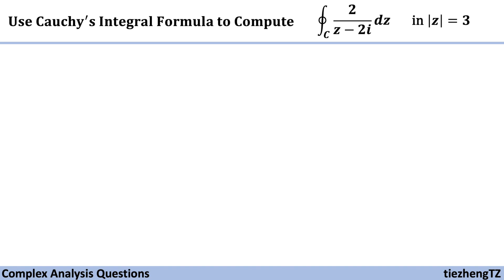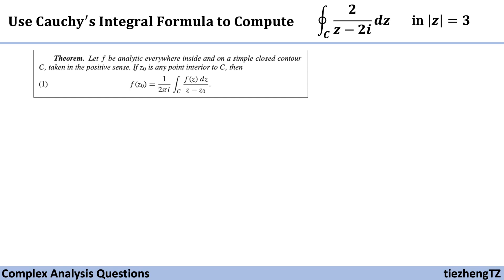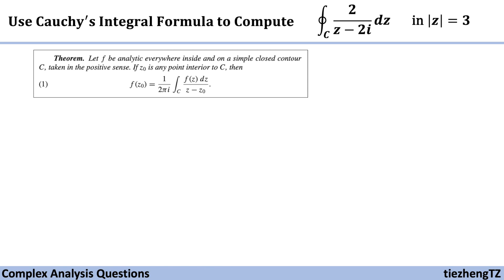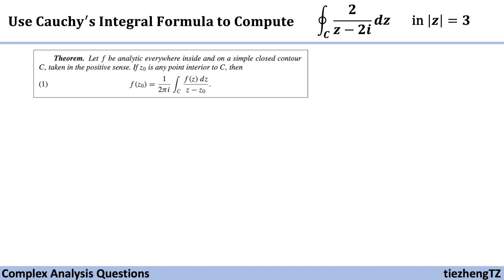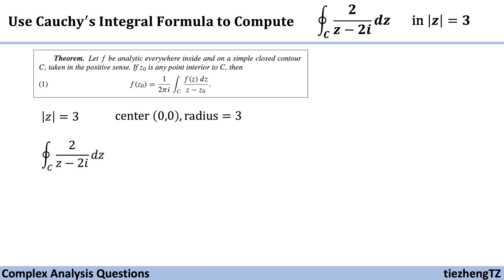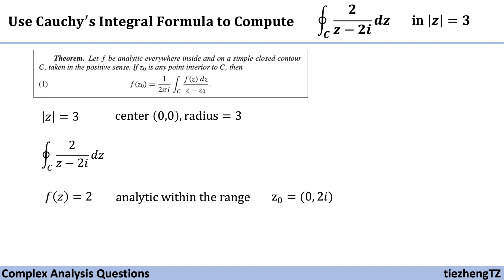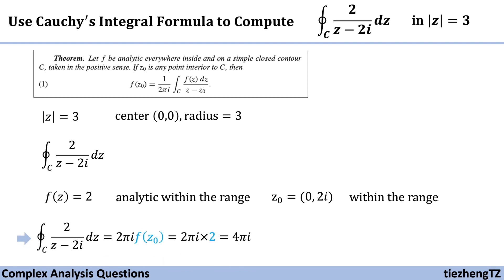[Complex Analysis] Use Cauchy’s Integral Formula to compute Integral 2/(z-2i) in|=3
This short video introduces how to use Cauchy’s Integral Formula to compute Integral 2/(z-2i) in |z|=3.